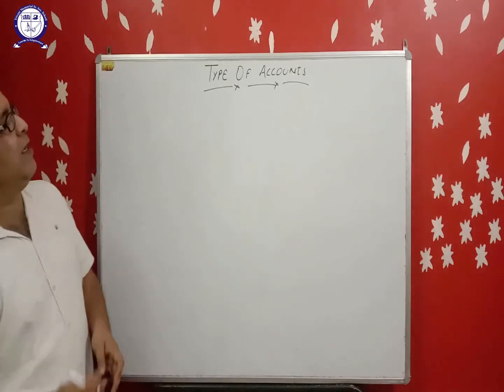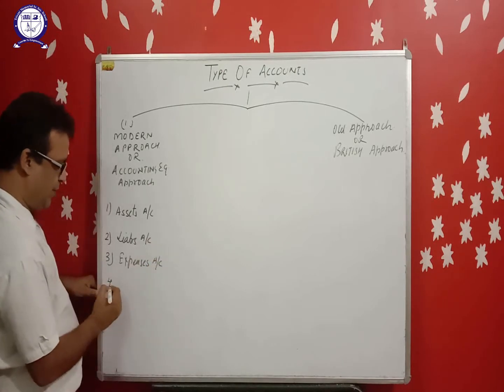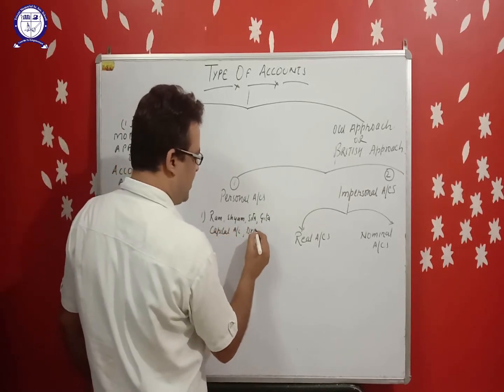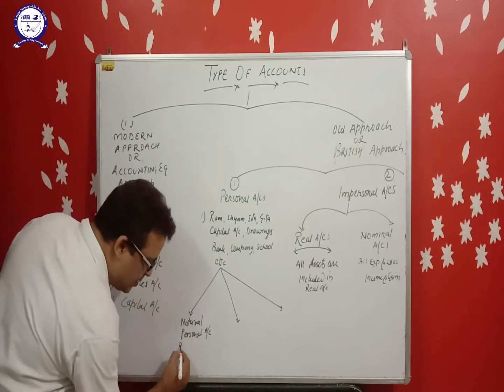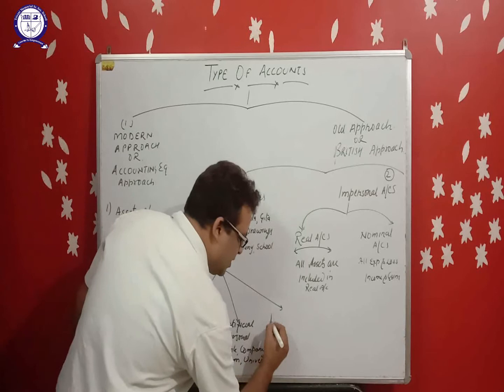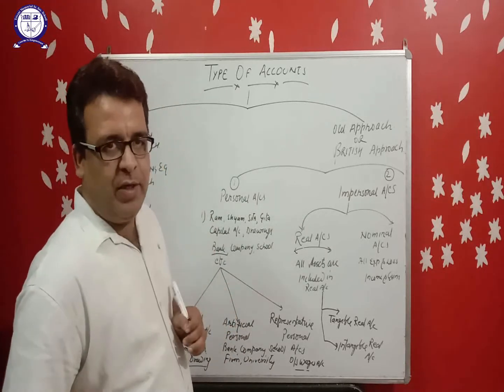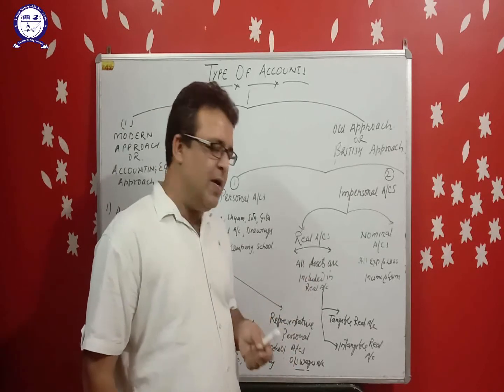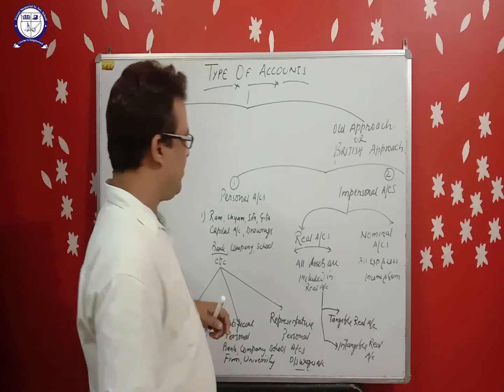Class-11||Accounts|| Ch-7||Types of Accounts